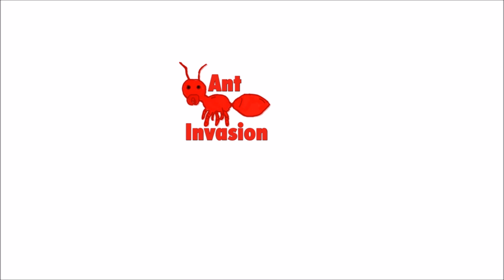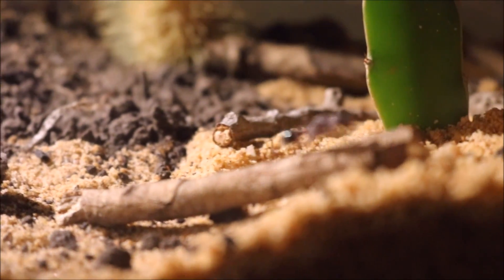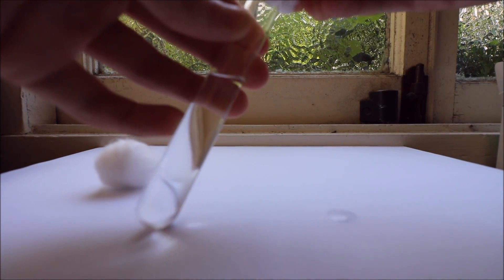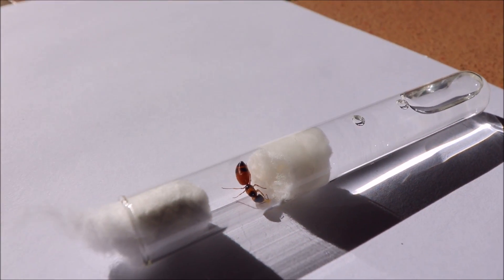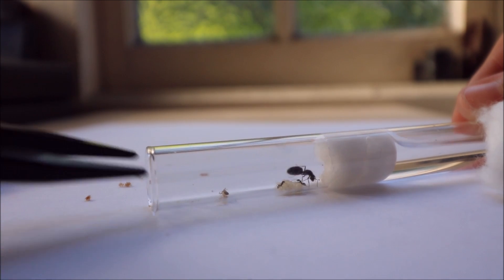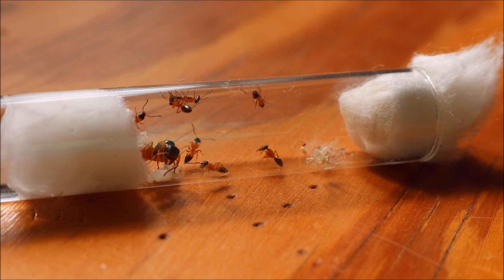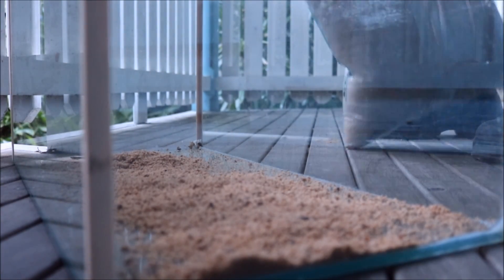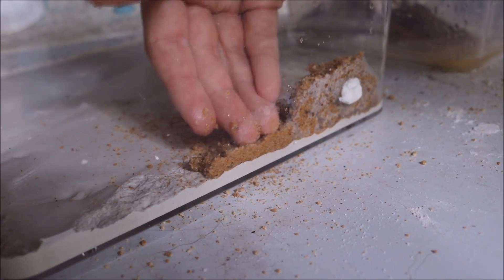How To Keep Ants As Pets